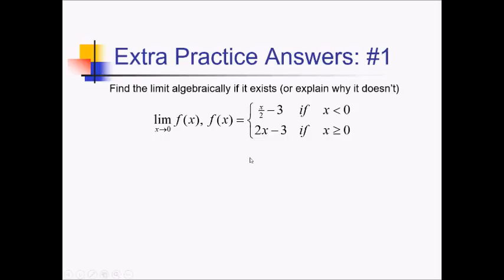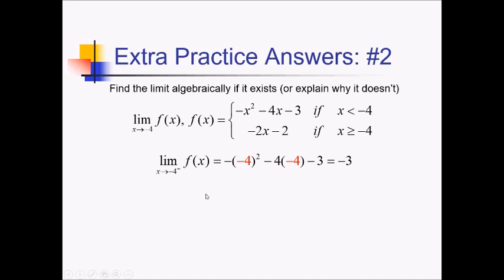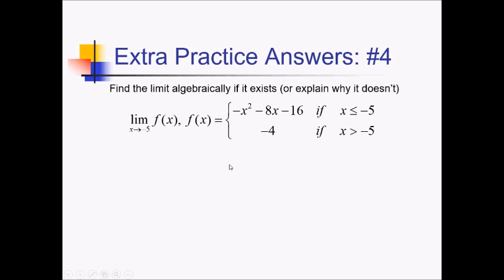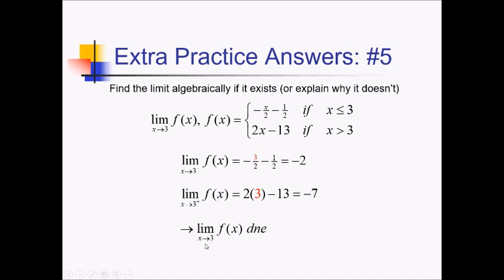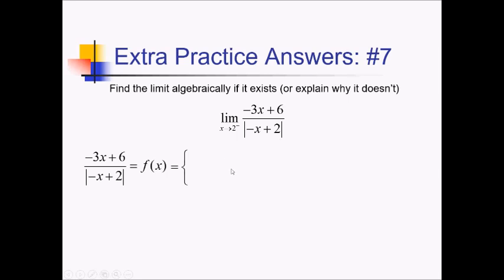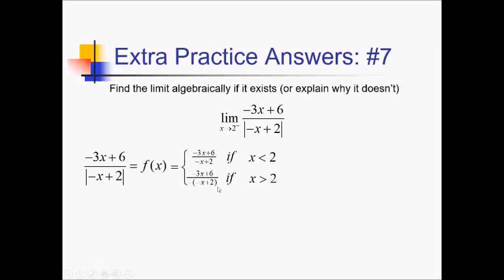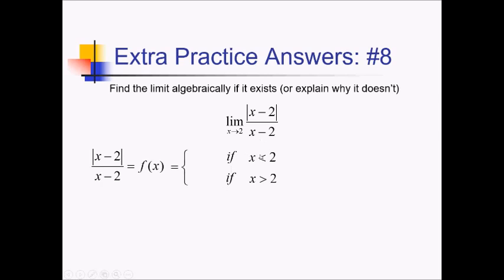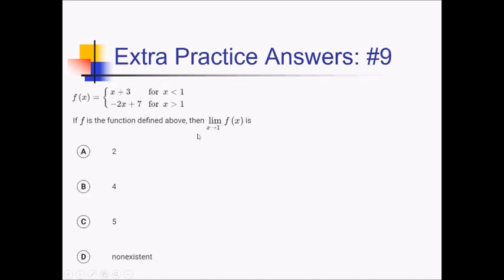Algebraic Limits - Piecewise Functions: Problem Set #4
Worked problems showing how to find limits, algebraically, of piecewise and absolute value functions.

Go here for a PDF and handout to go along with this video